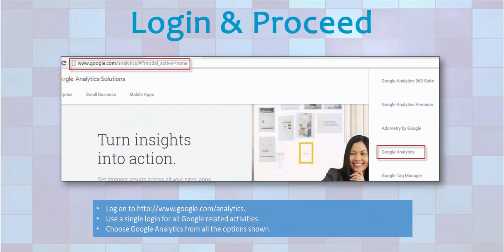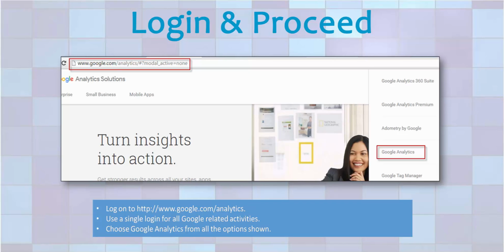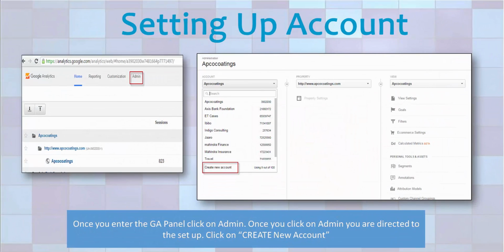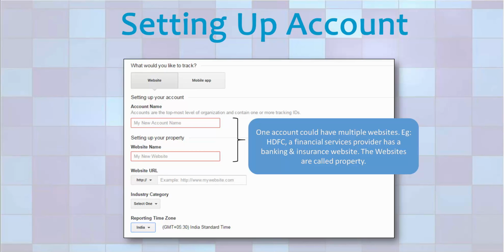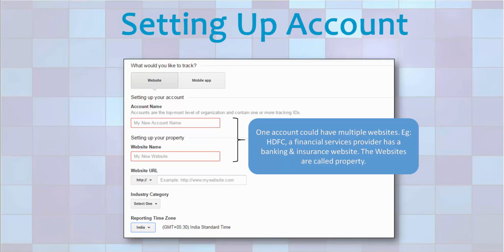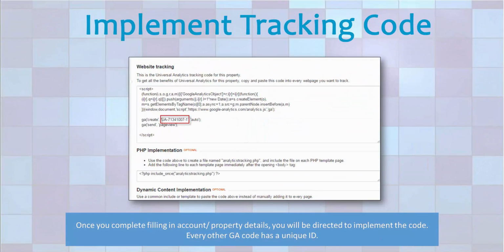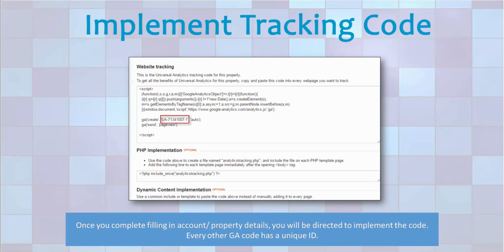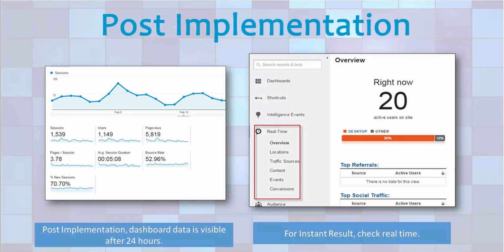Learn Setting Up & Tracking of Google Analytics | ISBM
What is Setting Up & Tracking

1.Login & Proceed
2.Setting up account
3.Implement Tracking Code
4.Past Implementation